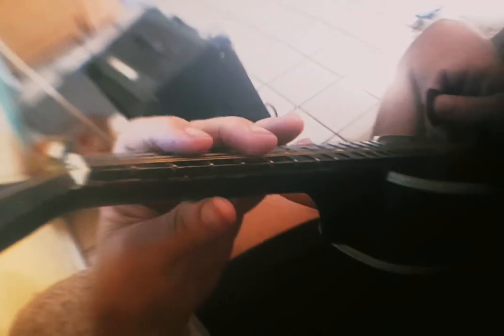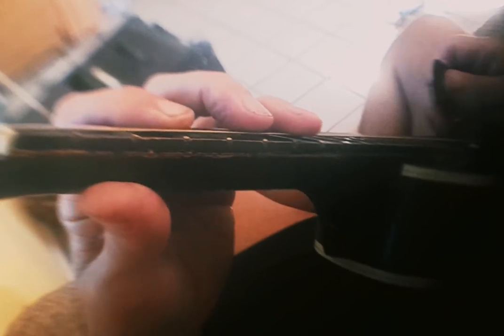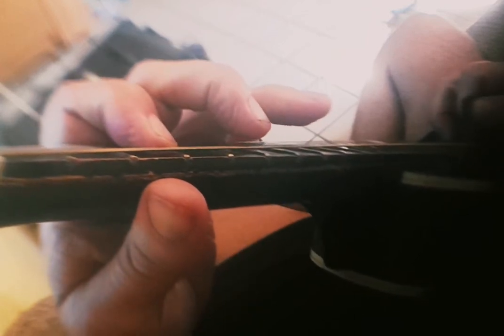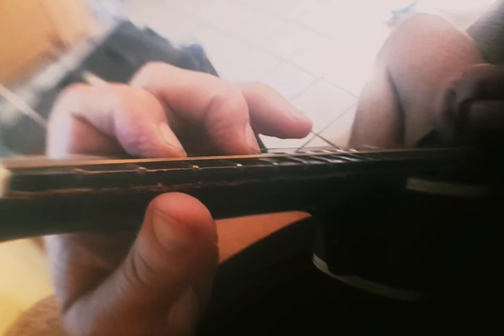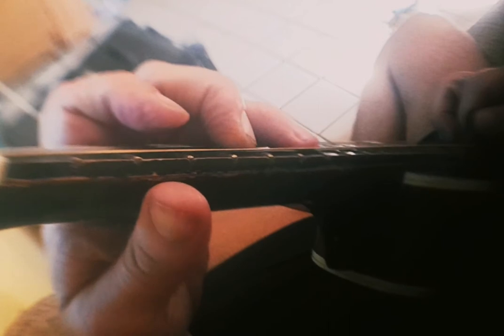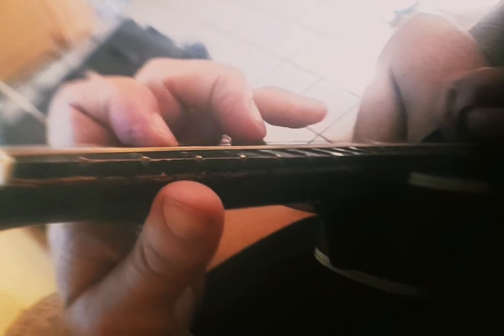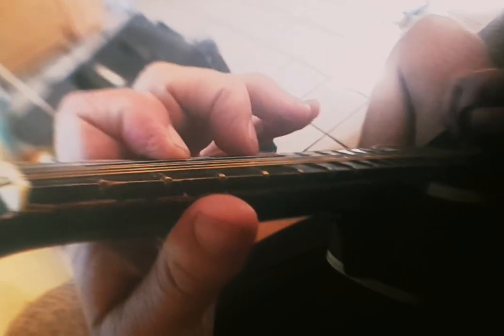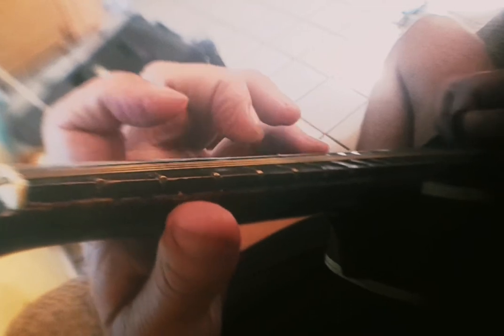Funk Model chord and scale for mandolin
Hi,  I teach music message me if you'd like more information about private lessons